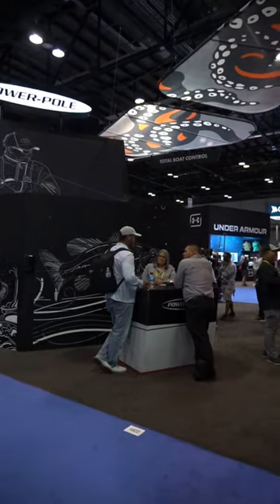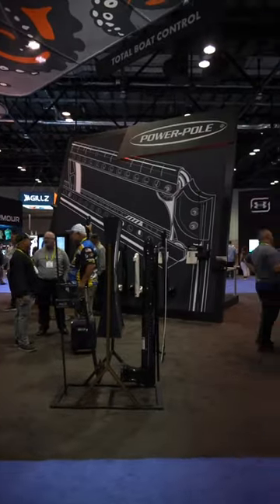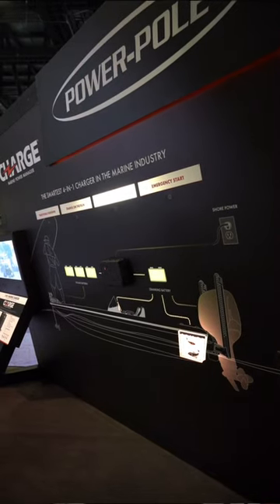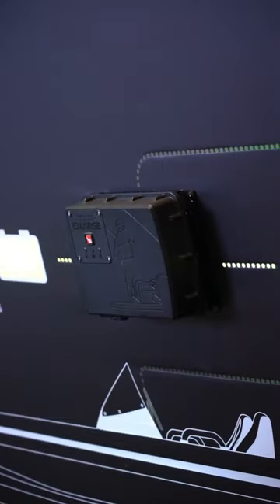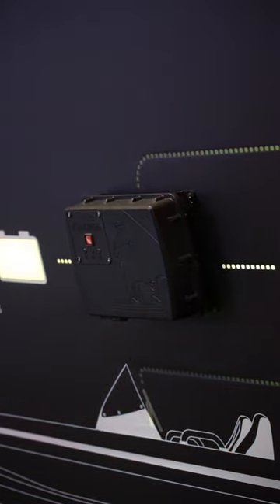POWER-POLE CHARGE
Professional angler Justin Lucas breaks down the Power-Pole Charge power management system.